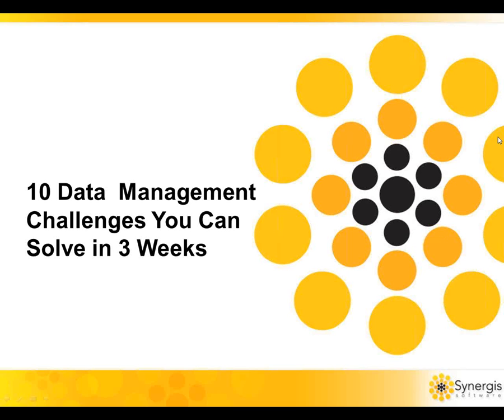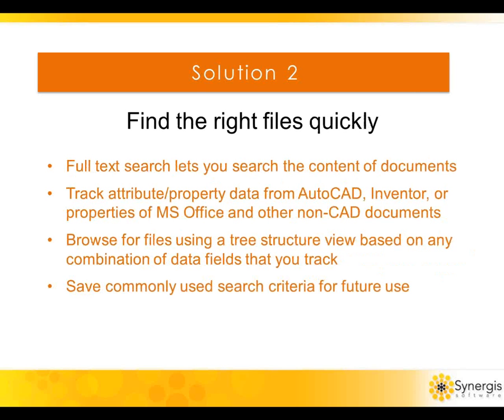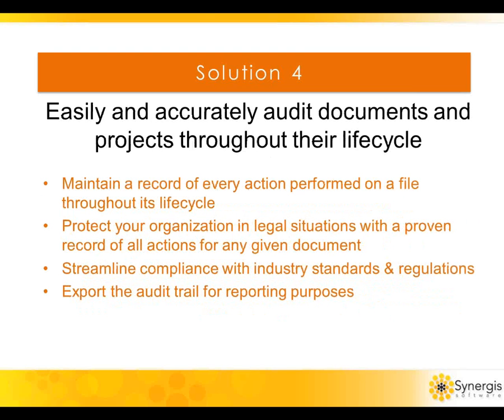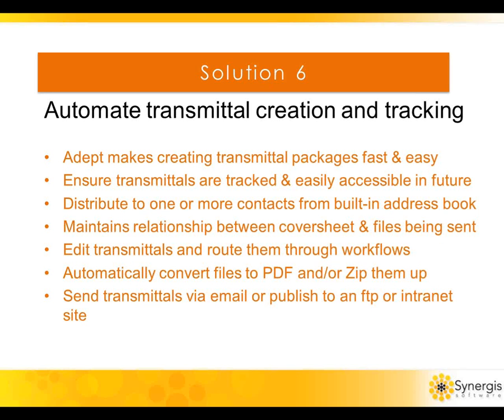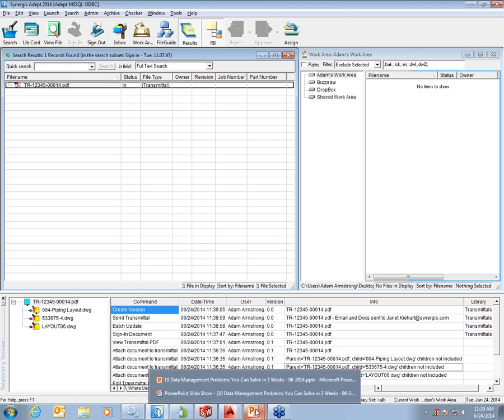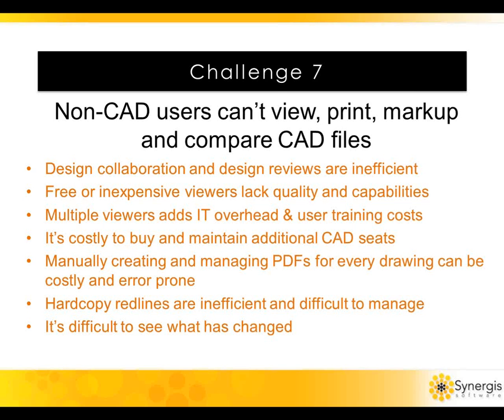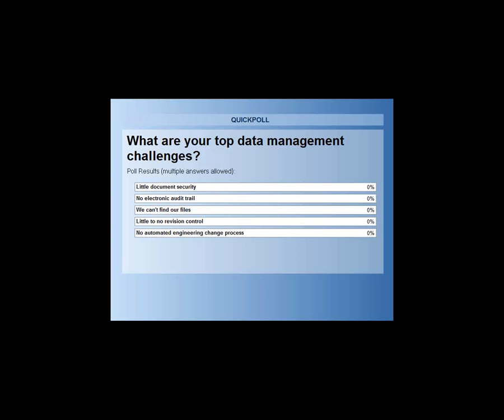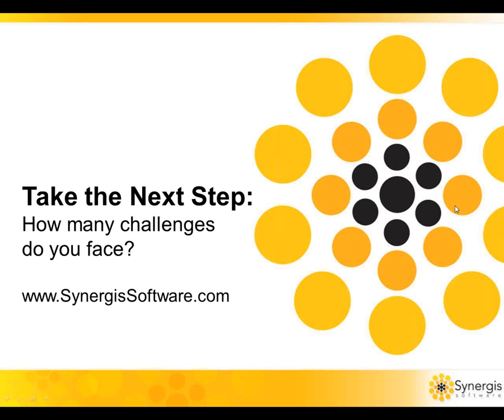Webinar: 10 Data Management Challenges You Can Solve in 3 Weeks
Are you struggling to find and re-use design information and control versions? Is collaborating with other departments and sites a complete mess or nearly impossible?

Find out which of the 10 most common data management challenges are plaguing your organization, and then find out how you can solve them in just three weeks.

At the end of this on demand webcast you will . . .

-- Understand which challenges hurt you the most
-- Know how your organization stacks up against your peers
-- Learn how our data management solutions replace chaos with sanity
-- Be armed to justify the value of data management to your organization